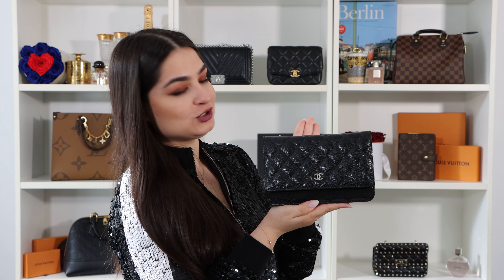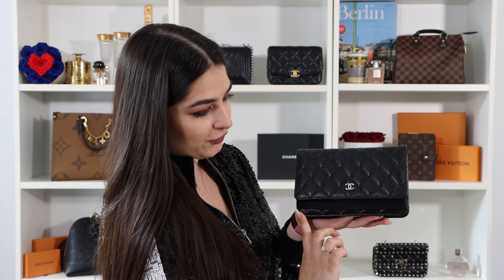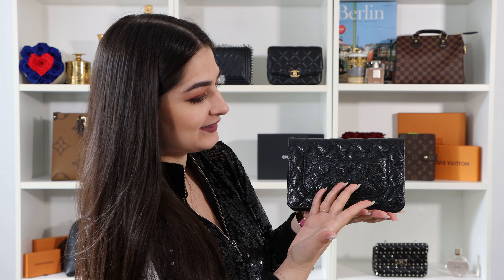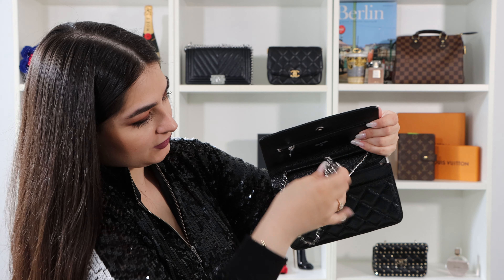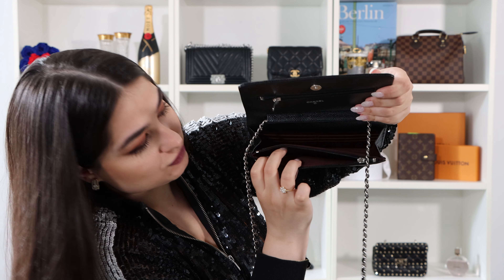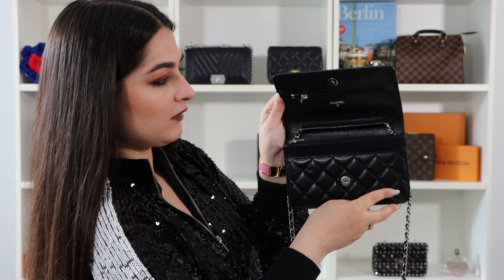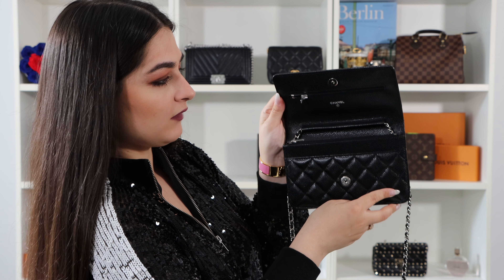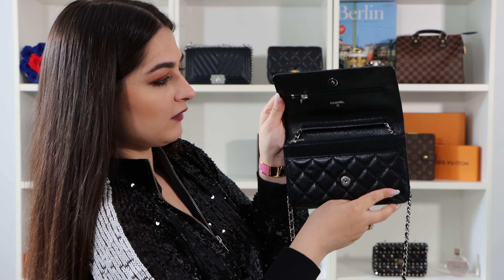CHANEL Wallet On Chain I CHANEL On Chain I CHANEL Bag I Mary´s Closet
CHANEL Wallet On Chain

This timeless wallet on chain has a perfect shape for an elegant trip. You can fit everything small inside and enjoy wearing this bag on many occasions. This wallet on chain is made from caviar leather which gives the wallet a very nice and elegant, shiny look.

What do you think of this CHANEL on chain wallet in the caviar leather?  YES OR NO?

This video is filmed in 4K so hopefully you can see all the details really well!